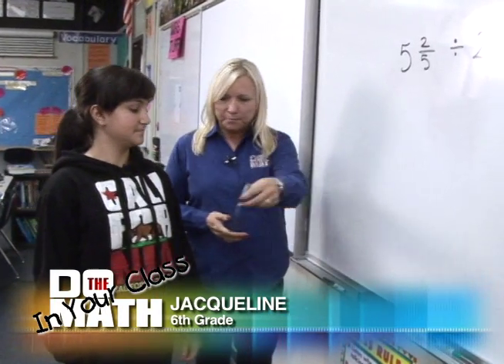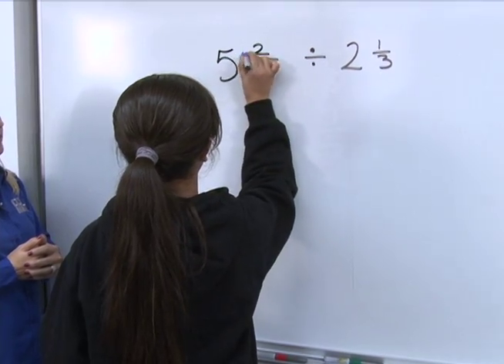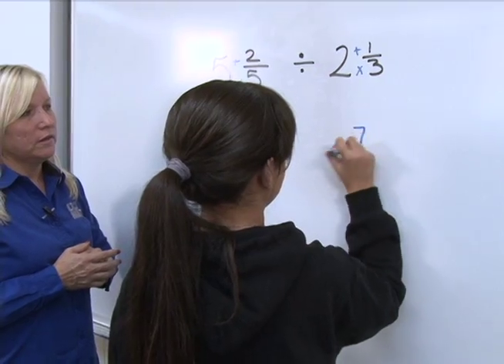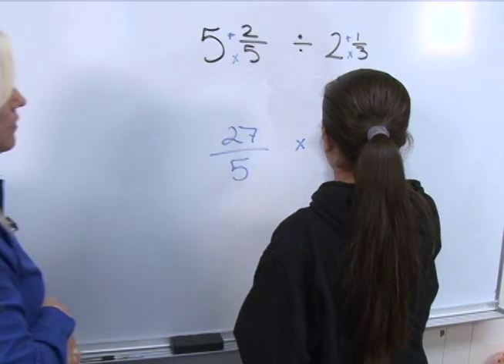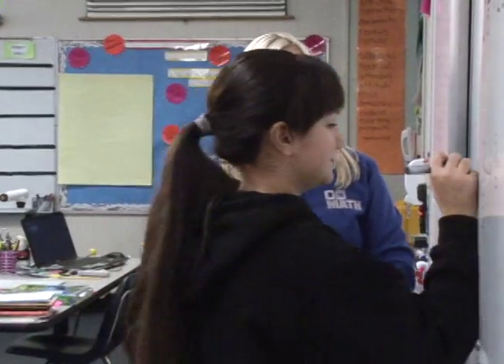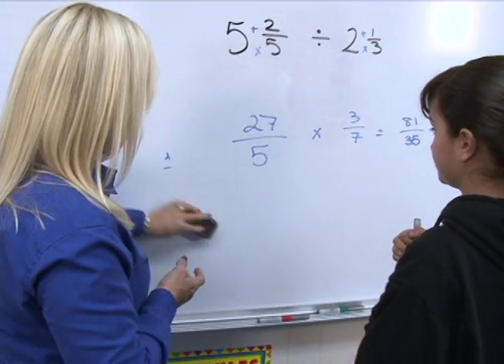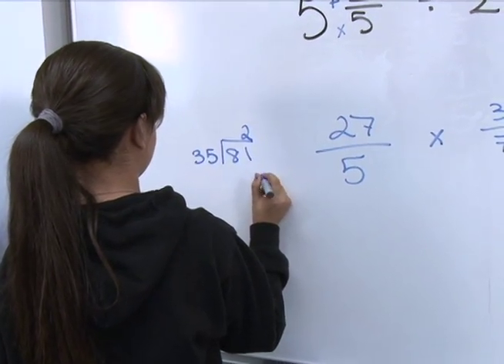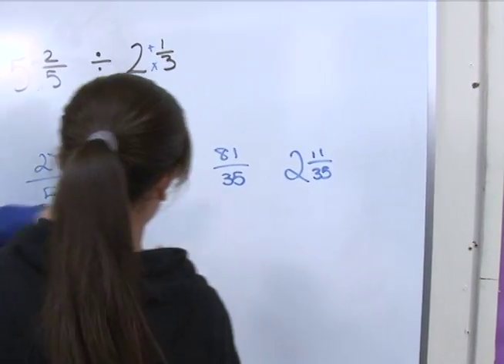IN YOUR CLASS - Buttonwillow #2 - Jacqueline